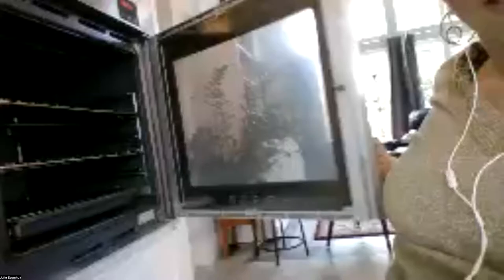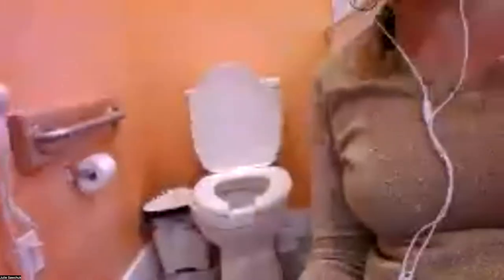Save energy and reduce stress: Accessible spaces do both!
Julie Sawchuk is the best-selling author, accessibility strategist, and educator at Sawchuk
Accessible Solutions. After sustaining a spinal cord injury in 2015, Julie turned from
teaching high school science to educating everyone on why accessibility matters. Julie applies her knowledge to all facets of disability to help people find ways to improve access for everyone. She designed her own wheelchair-accessible home and authored three books including Roadmap to Recovery, Build YOUR Space, and Building Better Bathrooms. Julie is a member of the Accessible Residential National Building Code
design committee, Chair of the AODA Design of Public Spaces review team, Board Member of Spinal Cord Injury Ontario, and Huron County Accessibility Advisory Committee member. Julie also teaches accessible design, construction, and awareness. At heart, Julie is a storyteller who helps people understand that accessibility is so much more than ramps and grab bars. True accessibility allows people to participate without
having to dismantle barriers or change attitudes first.

Juliesawchuk.ca